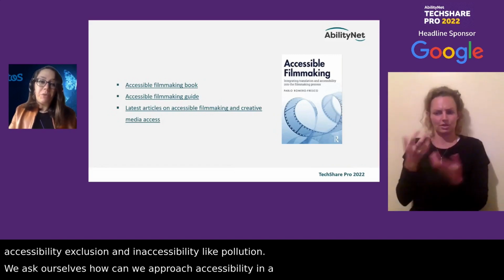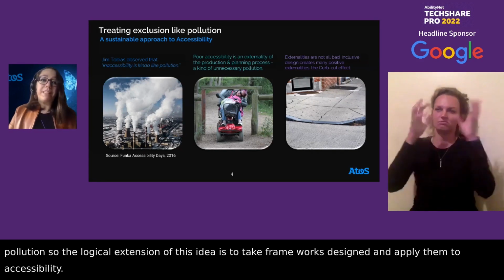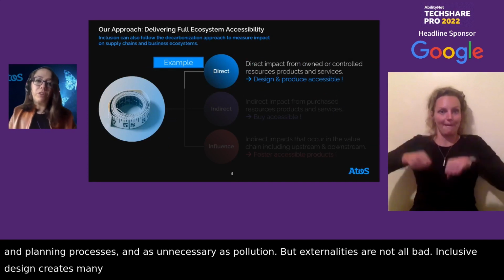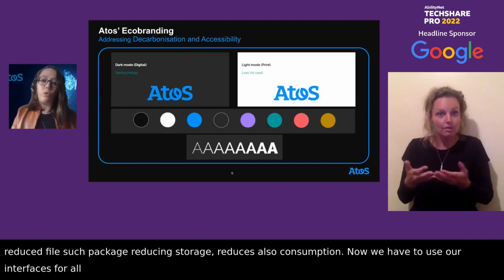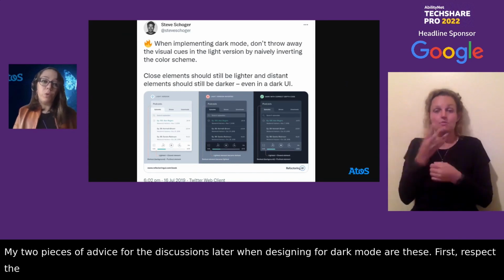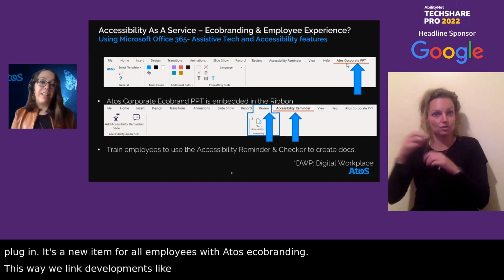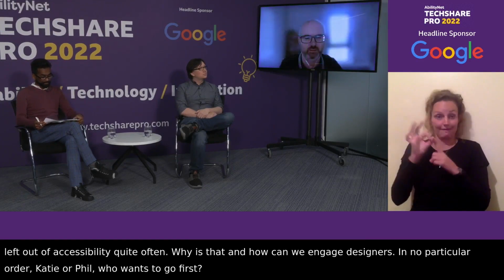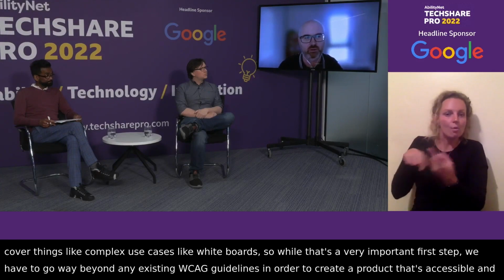Accessibility and design - TechShare Pro 2022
AbilityNet's TechShare Pro is Europe’s largest gathering of accessibility and inclusion professionals and their allies, featuring over 50 accessibility and disability inclusion sessions.

TechShare Pro 2022 included a discussion where panellists share their lessons about how to put accessibility at the heart of design.

Speakers: Mark Walker, AbilityNet. Rama Gheerawo, The Helen Hamlyn Centre for Design, RCA. Beatriz Gonzalez-Mellidez, Atos. Craig Collinson, HSBC. Katie Dickerson, RNID. Phil Strain, Ph.D, Miro. James Nash, Channel 4